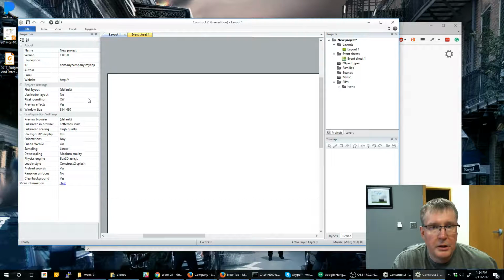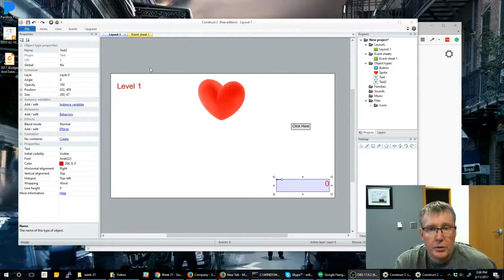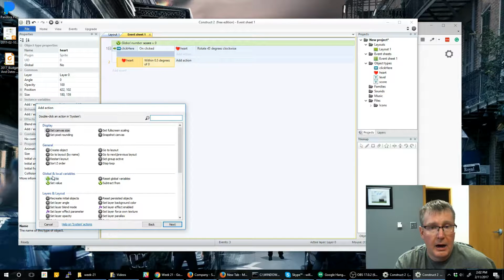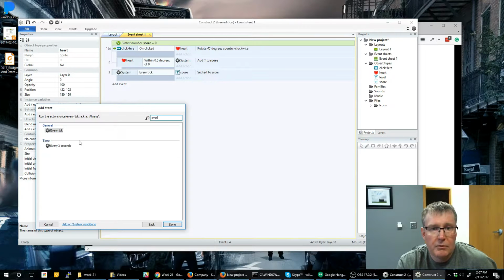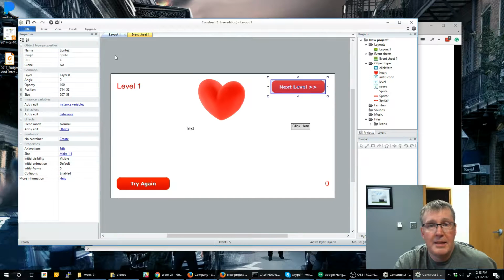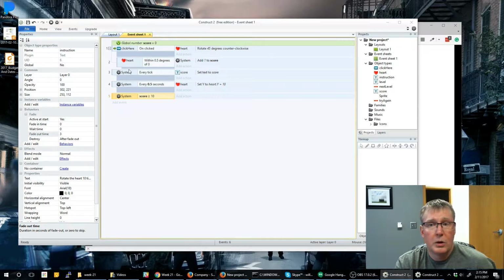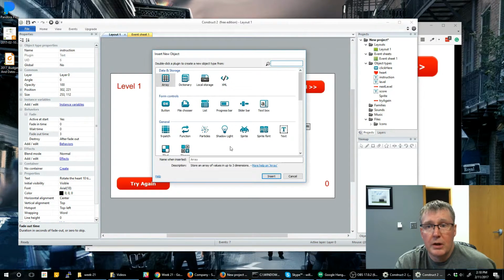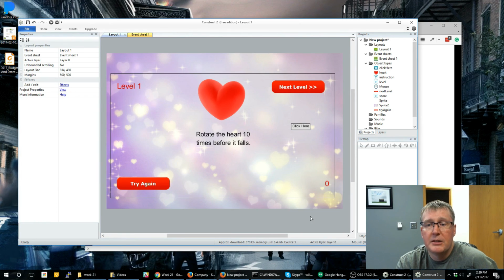week 21 level 01